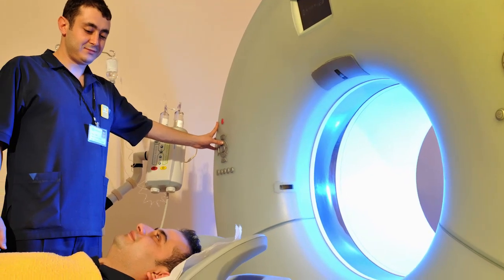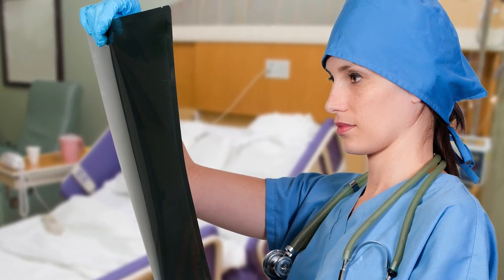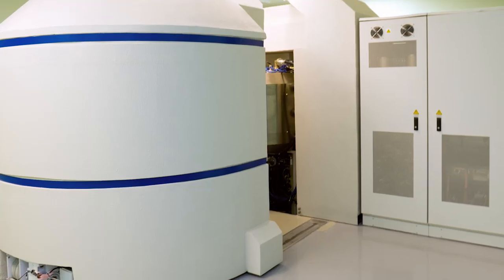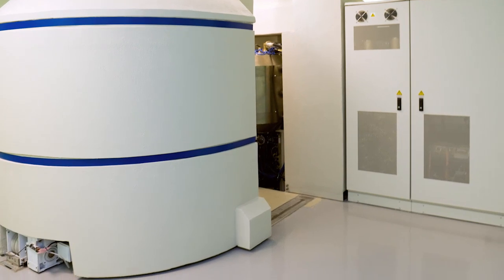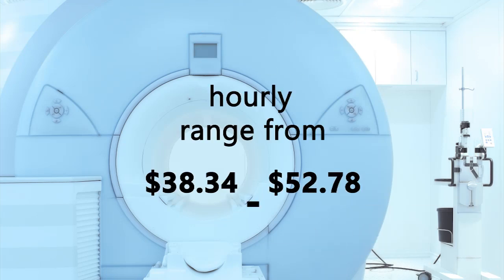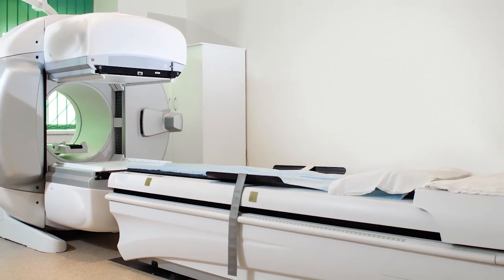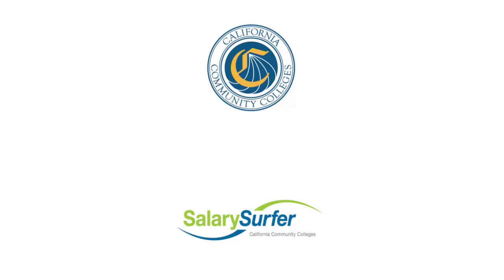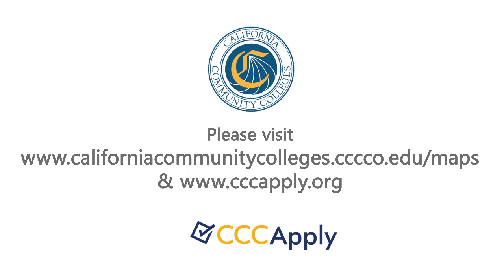Nuclear Medicine Technologist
Nuclear medicine technologists use medical devices and computers to examine patients and administer radioactive drugs. California’s health care industry in 2013 was comprised of over 79,000 businesses.  In the next five years, it is projected that there will be approximately 280 job openings for nuclear medicine technologists in California. With around 1,600 workers in 2014, this is a highly specialized field with opportunities for interesting and fulfilling work. Salaries for nuclear medicine technologists range from $38 to $53 per hour. This career exploration video was created by Path2Careers, a project of the California Community Colleges.